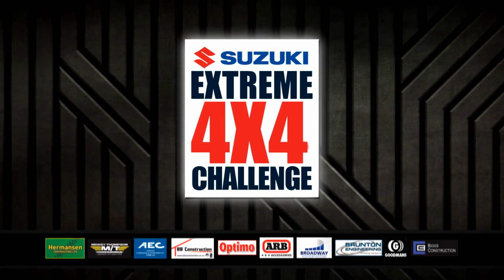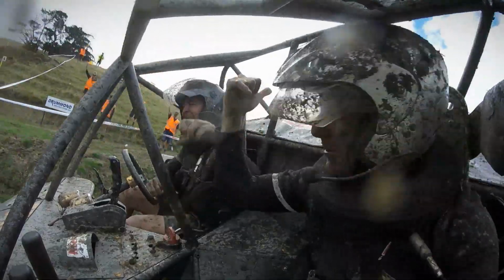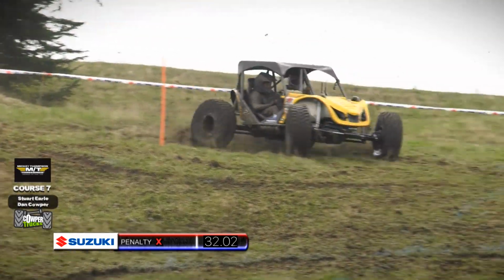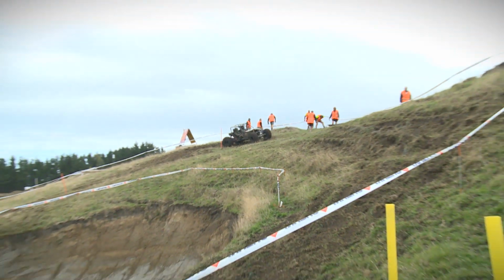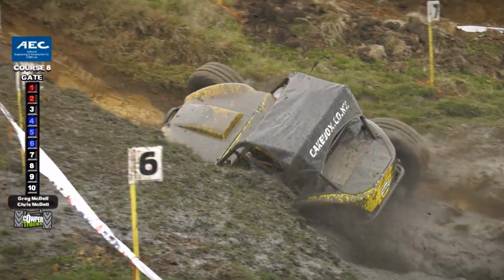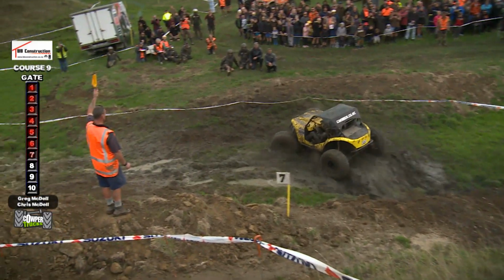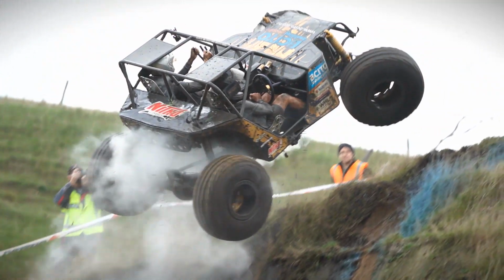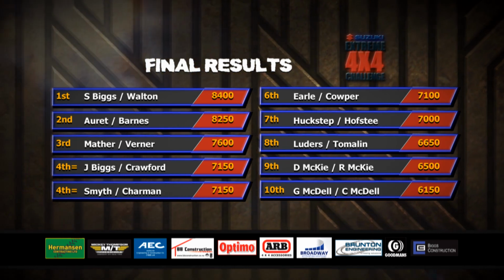Suzuki Extreme 4x4 Challenge 2019 Episode 2 of 2.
This years event was better than ever with the afternoon round sorting out the overall placings. From the big excavator tyres to the deep bog holes and speed course this episode has it all. If you havent yet watched EP1 check it out so you can get the whole story. Check out the Suzuki Extreme 4x4 Challenge fb page for more info on this unique motorsport event. Check out the CowperTrucks fb page to check out the company that runs the event and builds some of the competing trucks. enjoy.